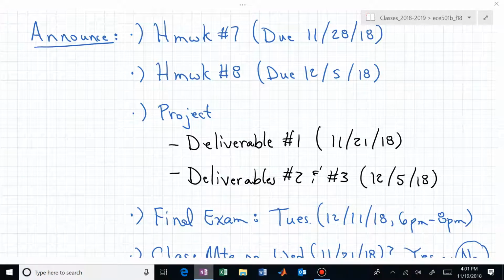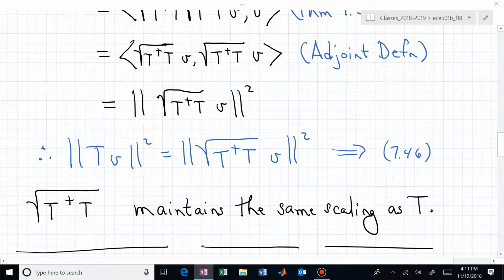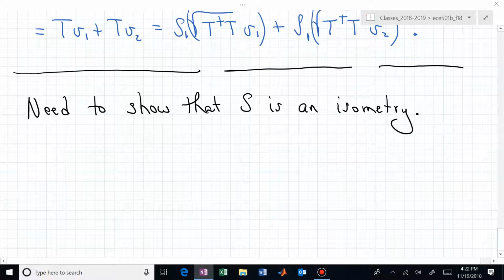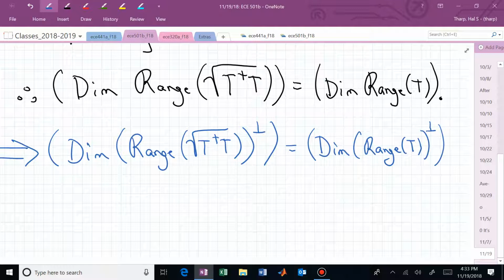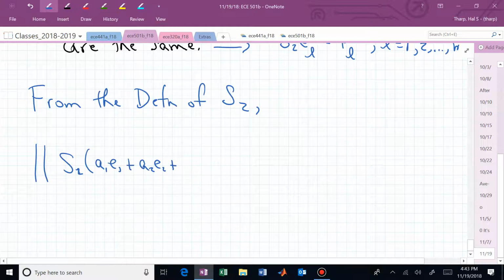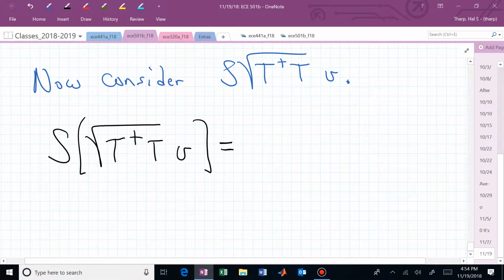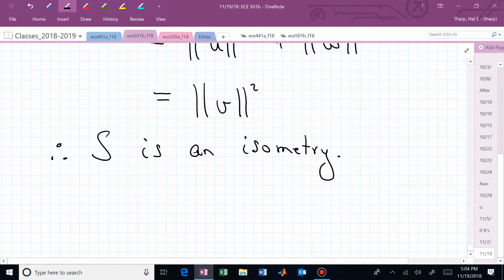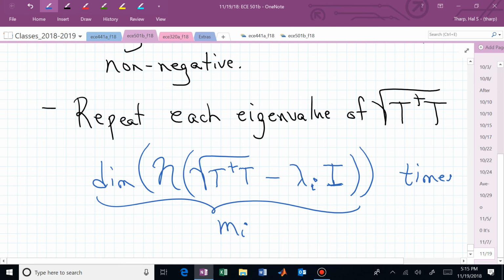ece501b_11_19_2018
ECE 501B

Video 9.3: Polar Decomposition Proof and Singular Values.